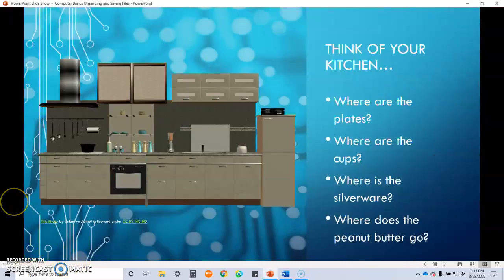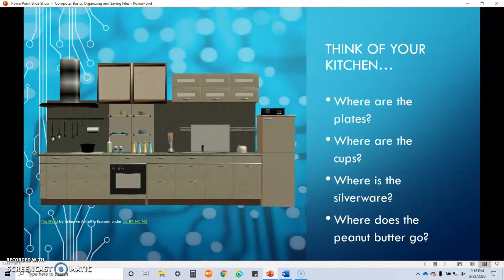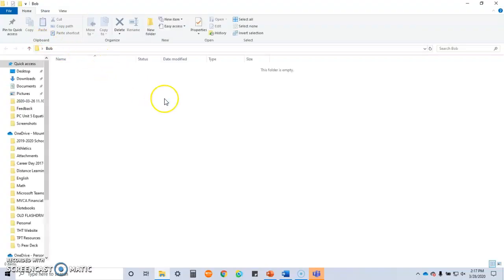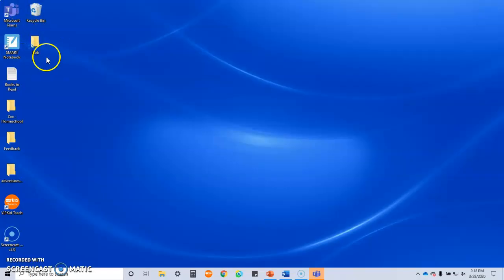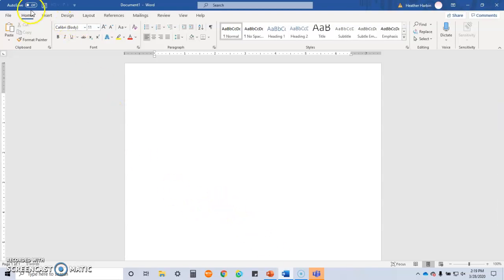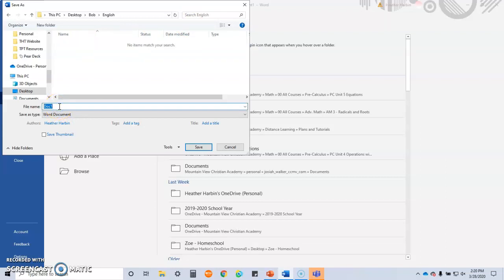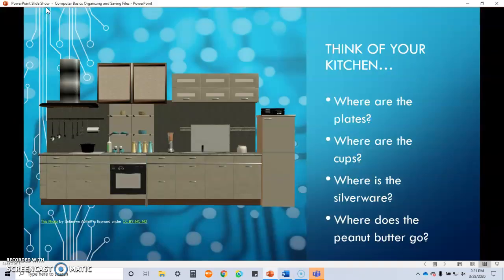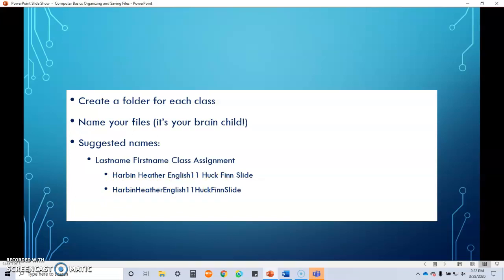Computer Basics: Organizing and Saving Files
Quick tips for organizing and naming your academic files.